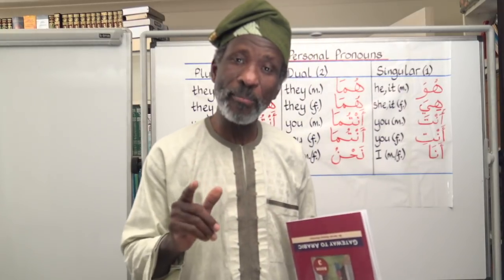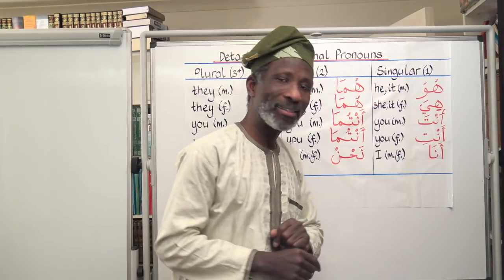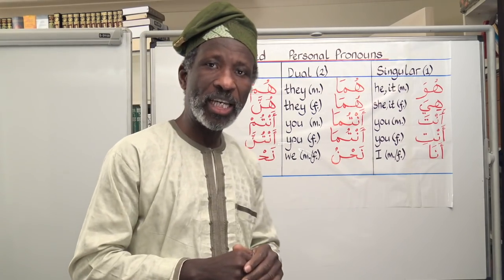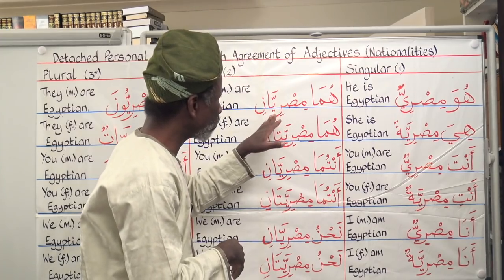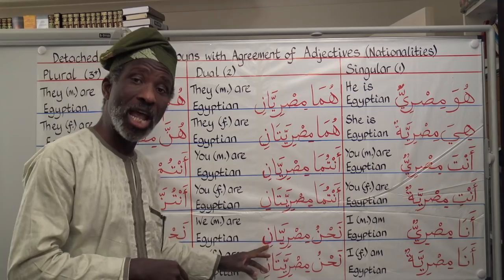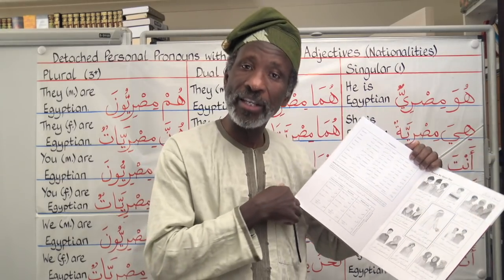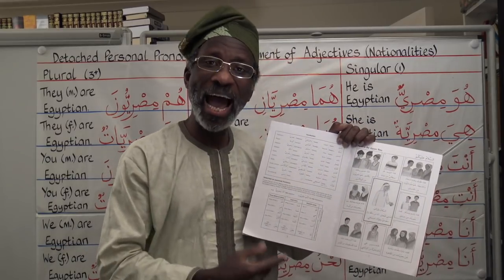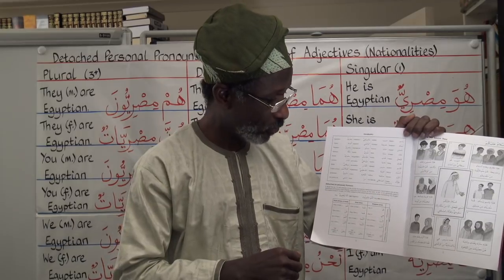Gateway to Arabic Book Three, Lesson 1: Detached Pronouns in use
Gateway to Arabic Book Three offers a step-by-step approach to learning past and present tense verbs with plenty of opportunity for practice. Each point of grammar is reinforced through sample conversations that offer the student the chance to use the language in a meaningful context and develop confidence in self-expression.